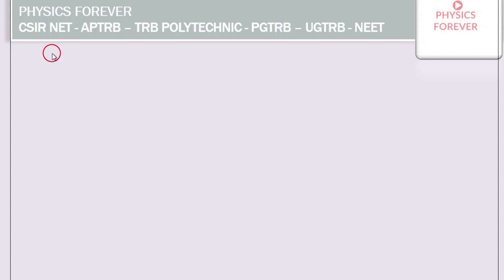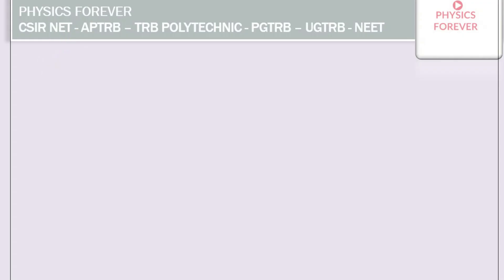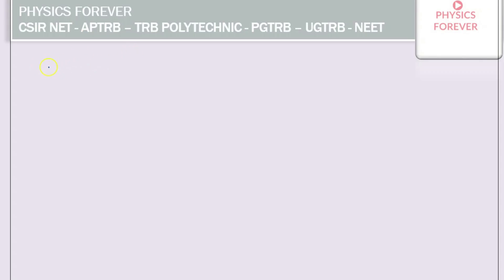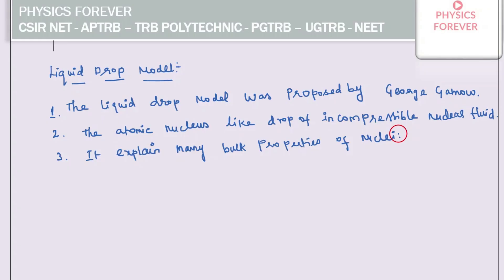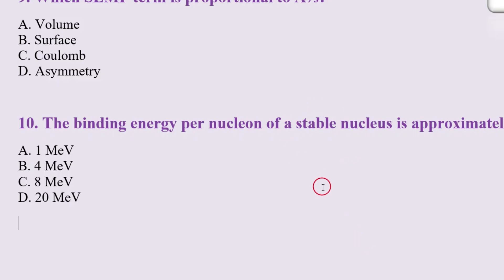Liquid Drop Model I SEMF I Important MCQs Added I PGTRB I PHYSICS I NEET I TAMIL I PART-08